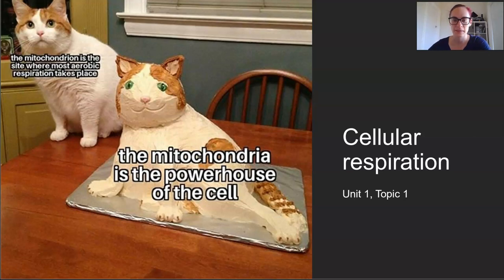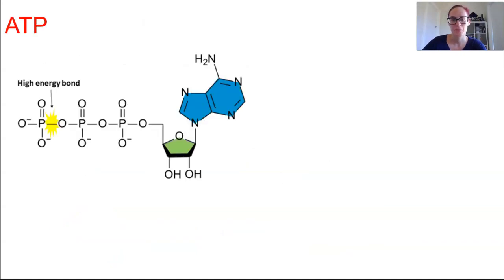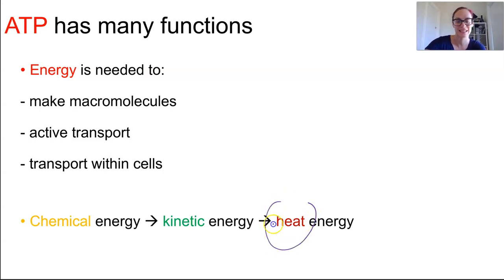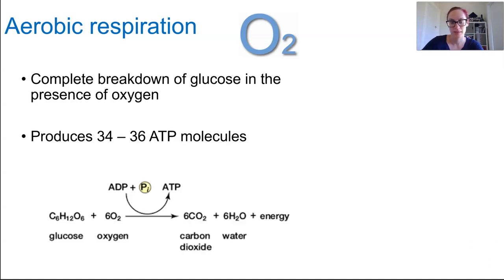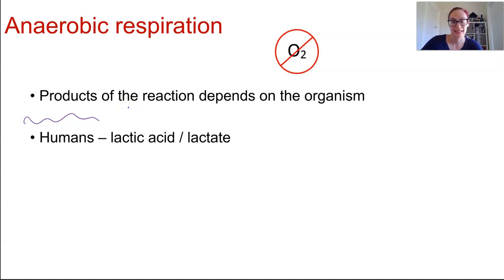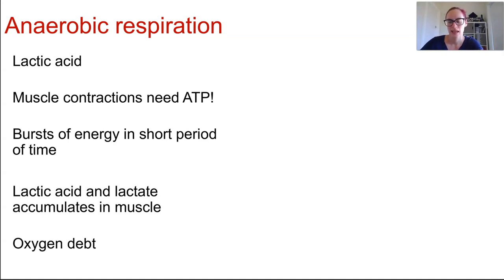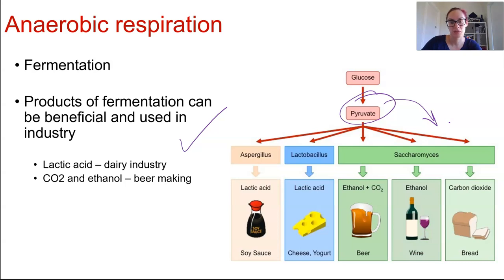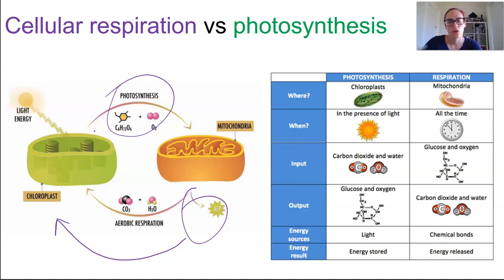Cellular respiration 2021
- recall that organisms obtain the energy needed to recycle ATP from glucose molecules in the process of cellular respiration

- recognise that cellular respiration is an enzyme-controlled series of chemical reactions and that the reaction sequence known as aerobic respiration (glycolysis, Krebs cycle and electron transfer chain) requires oxygen

- summarise the reactions of aerobic respiration by the chemical equation

- recall that, with an undersupply of oxygen, ATP is produced from glucose by the reaction sequence known as anaerobic respiration (glycolysis with ‘fermentation’)